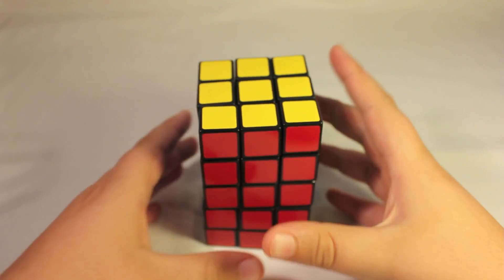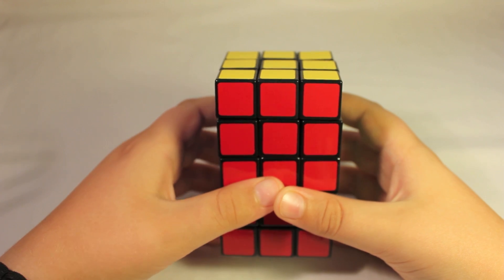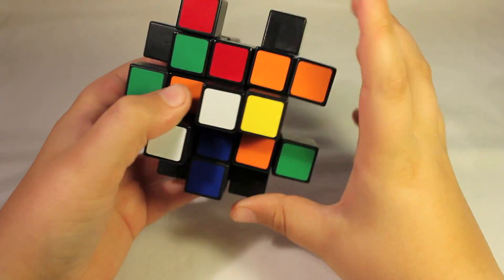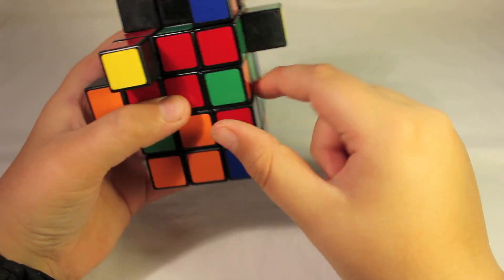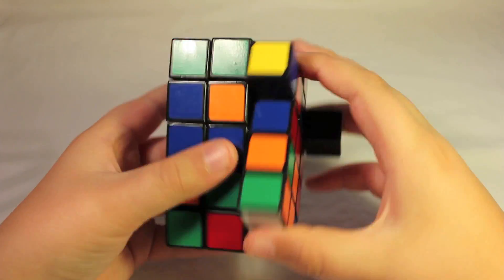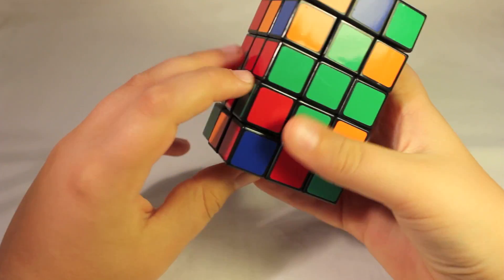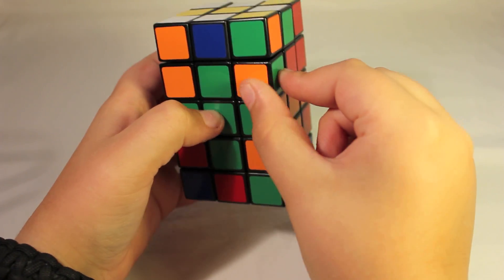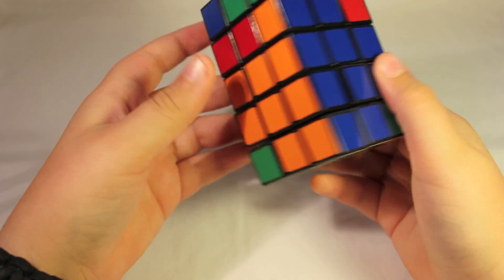How to Solve A Fully Functional 3x3x5 Part 1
This is the tutorial on how to solve the Fully Functional 3x3x5. I hope you find it helpful!